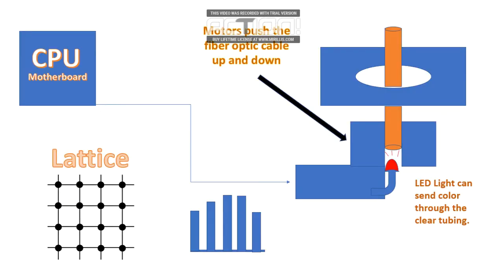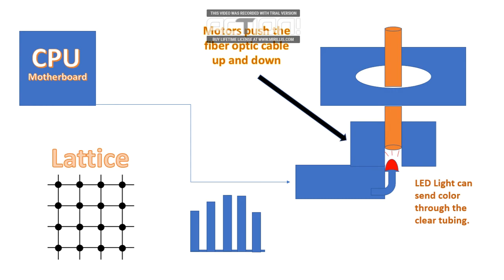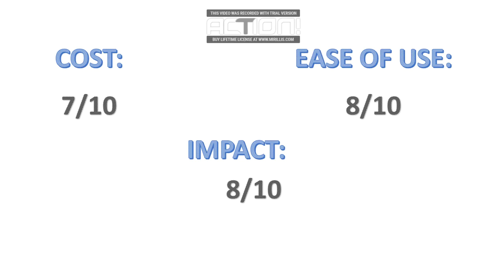ENGI1100 NAE 4 Luke Westerfield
Submission for Dr. Luna-Singh's ENGI1100 course at the University of Houston